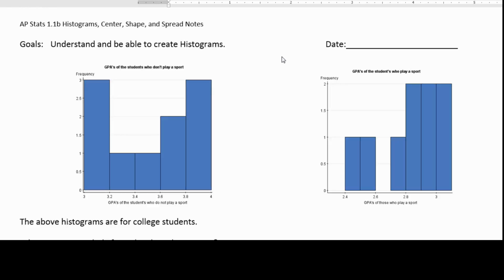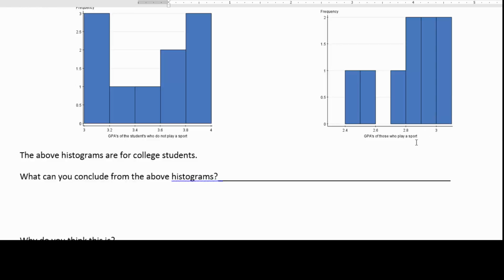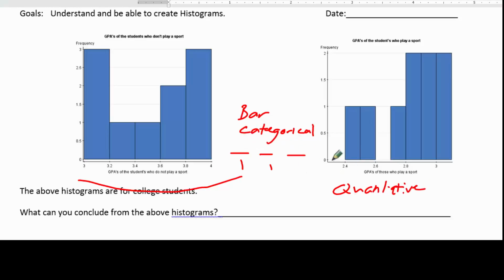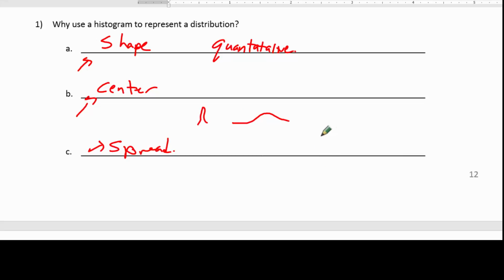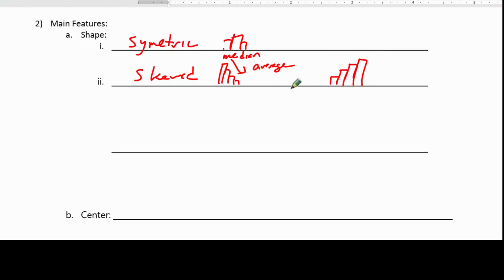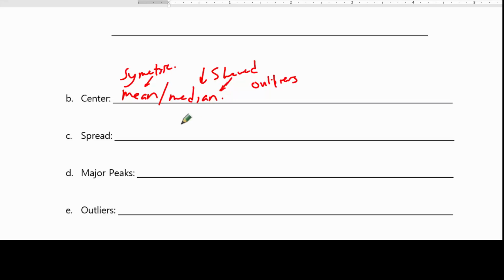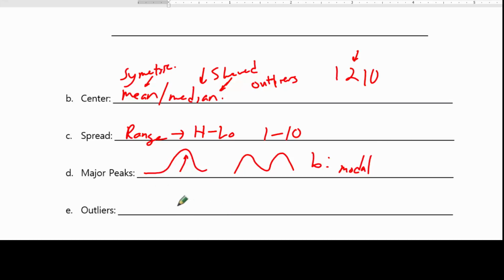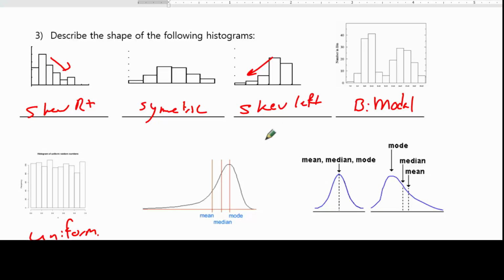stats ch 1 creating histograms